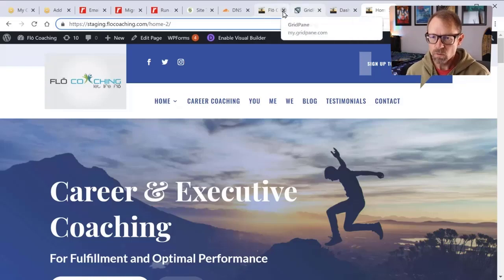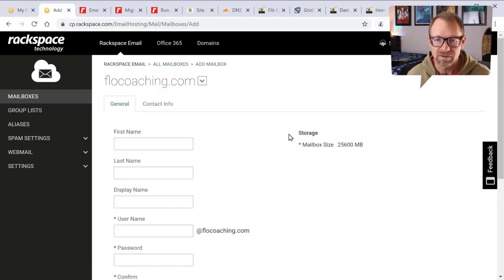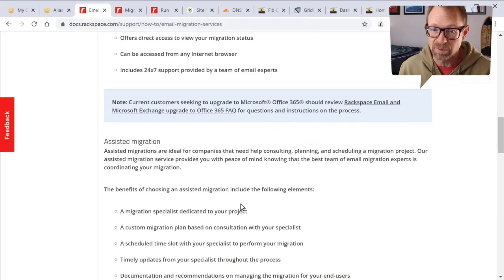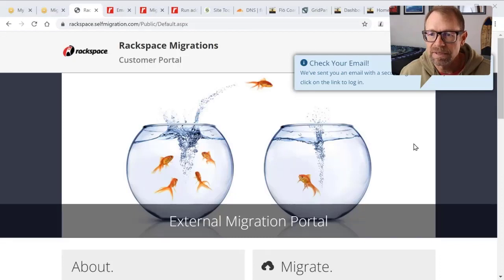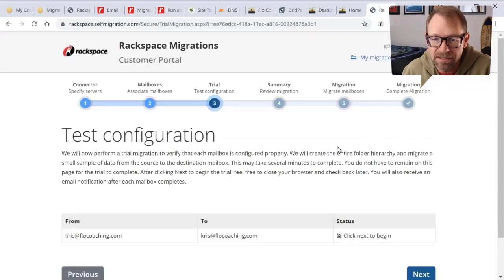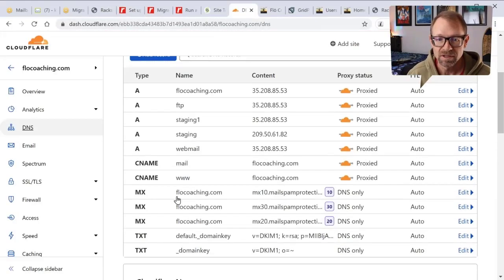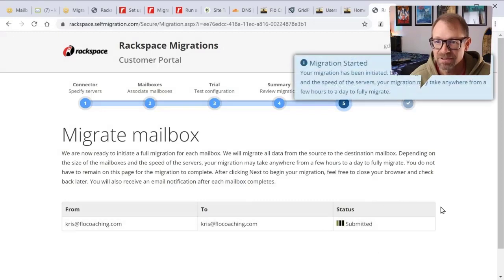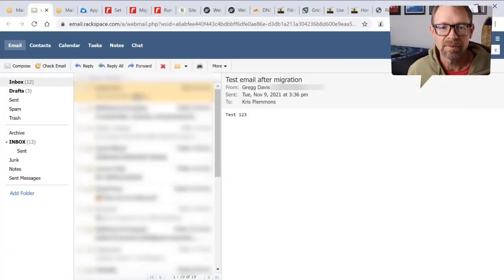Business domain email migration - migration from shared hosting to real email hosting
Learn the best practices for migrating WordPress send/receive email at your custom domain.

In this video, I demonstrate migrating an existing custom email address, and all the hosted and saved emails at the server, from SiteGround website hosting to Rackspace Cloud Office email hosting.

Best practices in 2021 into 2022 indicate that hosting email at the website server shouldn't be done, and hosting email at a dedicated email host is much better.

Free custom domain email hosting can also be set up at Zoho.com.

I was not paid to make this video, and I only recommend products I've used myself and love. Thanks! --Gregg

Transcription:

Hey, and welcome, I am going to migrate hosted email from a web hosting client that I have at SiteGround flow coaching.com. And to migrate that email to a hosted email system at Rackspace that I'm setting up for that domain name. And so as you might remember, we're migrating flow coaching, comm over to grid pain hosting from SiteGround. Well, we don't want to mess up the email system. And so I've taken control of the DNS. And by doing that, I'm able to move the website separately from the email and then move the email at my leisure and make sure that it's all working in the background.

I'm Gregg Davis, and this is leverage WordPress. And welcome to this tutorial on email migration. To get started, take a look at the screen here. As you might have remembered, this is the new flow coaching website. And this is hosted at good pain at a staging subdomain. If you look up here at staging dot flow coaching.com, I have all the original pages up here and I'm in the process of changing over to the Divi theme and redesigning all these pages here in the drop down for Chris's website. Now, while this is hosted at grid pain here, the original site is still hosted at SiteGround. This is what the homepage looks like. And the way that I've been able to do that is to take control of the DNS settings by using my free version of CloudFlare, where I point the name servers from the domain host, which is GoDaddy, Chris has an account at GoDaddy pointed over to Cloudflare and manage the DNS settings in Cloudflare.

What that means is that I can take these, leave these MX records over to these records, which points to the SiteGround email system that's in place right now. And I can also leave the a record for flow coaching comm at this 35.208 IP address. That's the original SiteGround website. However, I made this staging subdomain a record which points to a different IP you can see here 209 dot 50. That one's over at grid print. So if we look at SiteGround under this account, flow coaching.com under email, I don't have any email forwarding going on. But I have two email accounts to move. One is his main email Chris at flow coaching comm has 433 megabytes and unlimited quota. And this info at that he uses a little bit as a reply address for email communications has zero megabytes in it, but we're going to migrate this one as well. And with this email system I've just looked into where I'm going to move the emails now I host email for clients sites at Rackspace email, or Rackspace office, which means that I set up domain names to host business email.

You can set up mailboxes as well as alias addresses that don't count towards your quota at all in Rackspace. And there's other services out there that do this, I do prefer Rackspace. And just hosting email at a separate place from your website is a best practice because they maintain these IP addresses for outgoing email and make sure that they are have a good reputation for email sending. So deliverability is on point. And so I logged into my Rackspace account here and I know that I have to add Chris's domain name and create an empty email address for those two email addresses first...